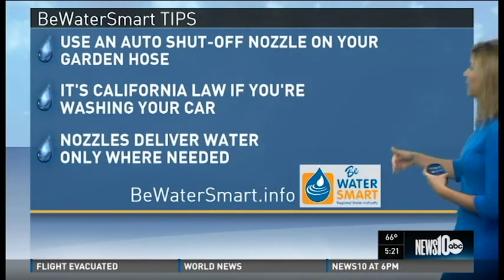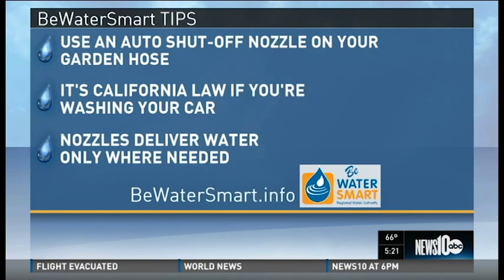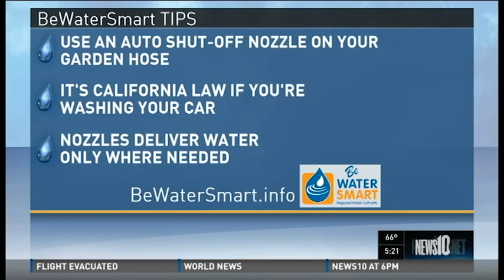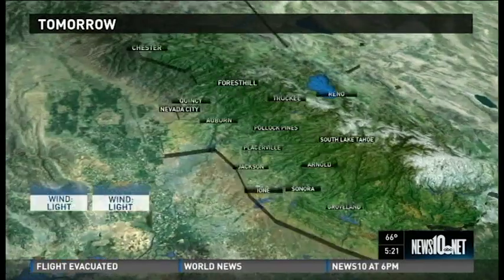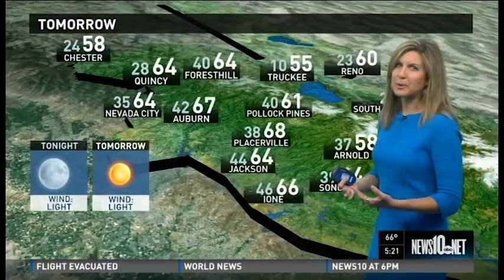Water tips 5PM